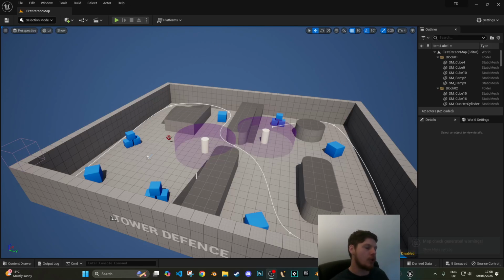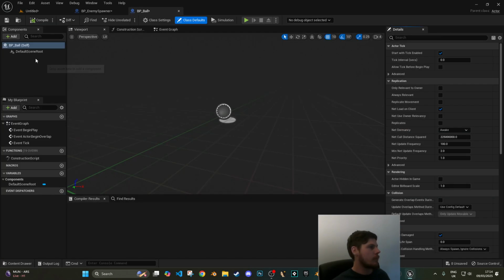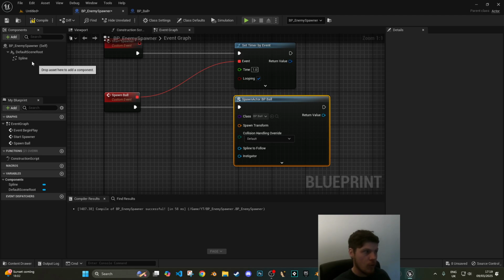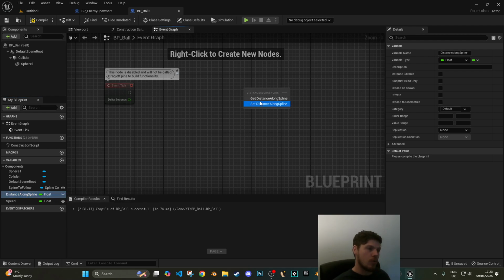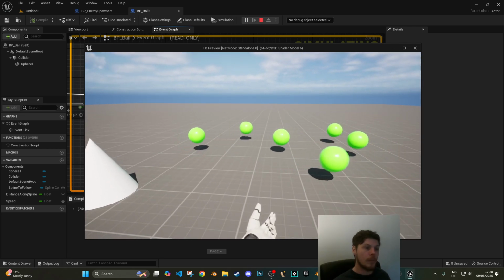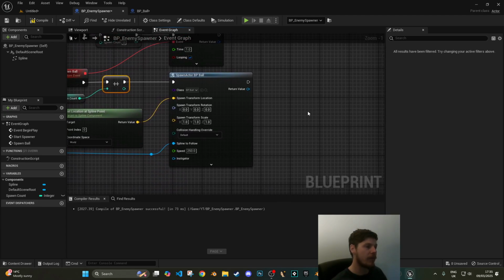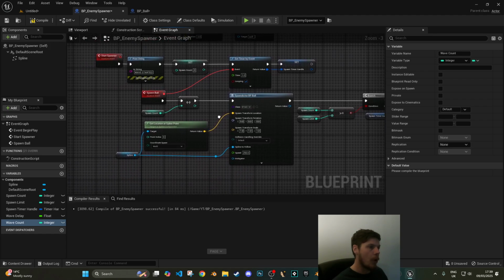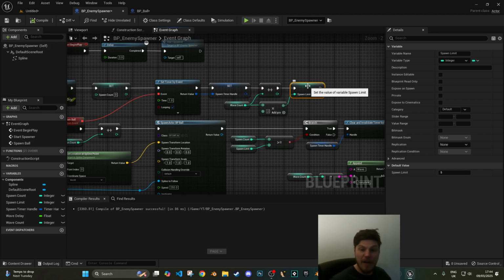UNREAL ENGINE - HOW TO GET ACTORS TO FOLLOW A SPLINE (TOWER DEFENSE EXAMPLE)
In this video I will show you how to setup a system for actors follow a spline in a tower defence style, we create a spawner to create actors which will follow a predetermined spline, we then build this a little bit to create a spawn count and waves. again this is very basic.

🎁 Accessories